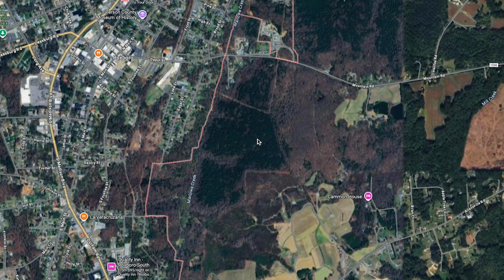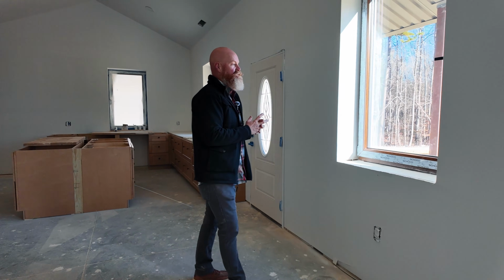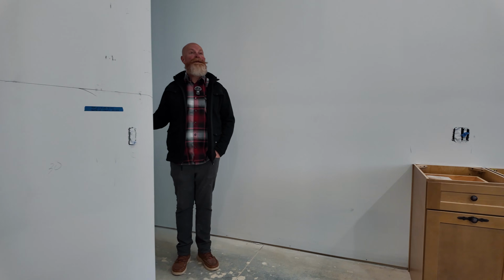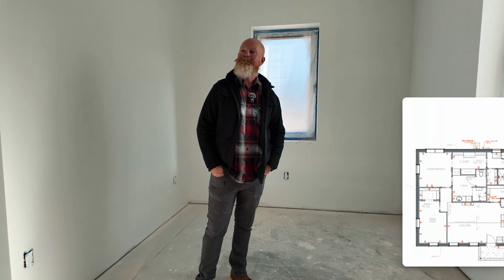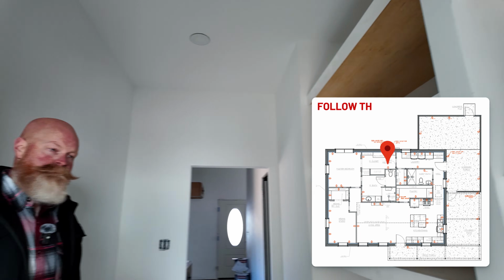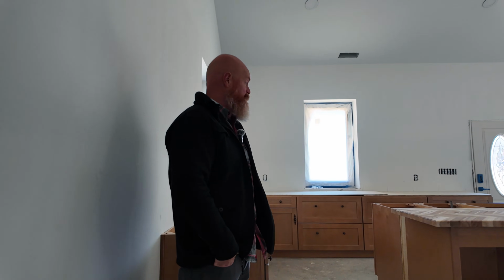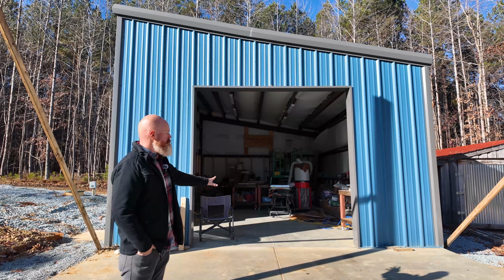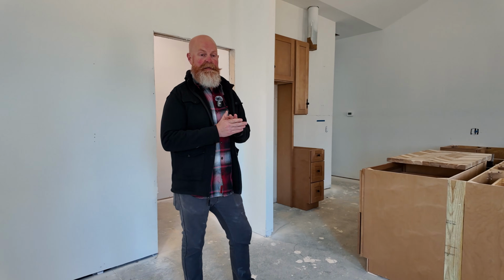A Cozy Barndo With a 500 Sq Ft Screened Porch Oasis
Today we are touring the Kern Kamp, a 1428 sq ft custom barndominium that proves smaller homes can feel incredibly spacious when designed the right way. This build features two bedrooms, two bathrooms, ten foot ceilings, vaulted living space, European Zuko windows from Germany, and a clever laundry-to-closet passthrough system.
The star of this home is the wrap-around screened porch, nearly 500 sq ft of covered outdoor living. It is the perfect place to host, relax, and enjoy the North Carolina countryside year-round. This build was completely by our 1845 Southeast Division which extends our reach and ability to build in the Southeast states of the USA!
You will also see the matching 600 sq ft shop, custom cabinetry layout, night-light ceiling fixtures, and thoughtful additions like extra outlets in the sewing room. This build is a great example of how much personality and function can fit into a modest footprint.
If you are planning to build a barndominium, want to customize a plan, or have a sketch on a napkin that you want turned into a real design, our team at 1845 Barndominiums would love to help.

📩 Start your barndo journey today
Email or call us and we will help you get started.
📍 Build featured in Roxboro, North Carolina